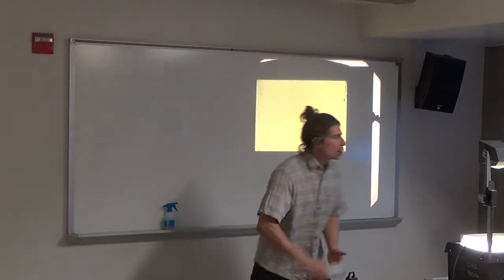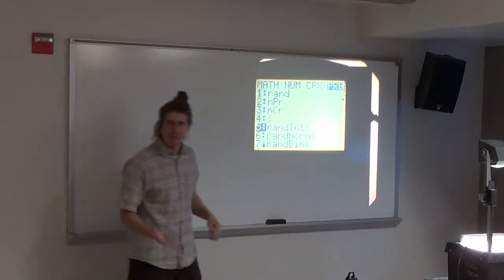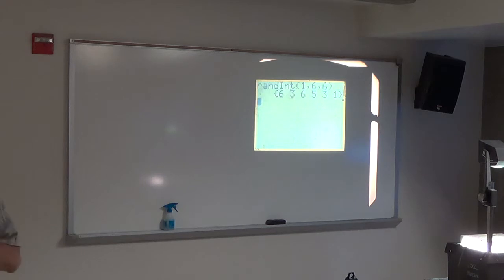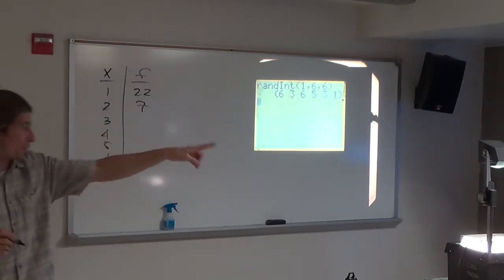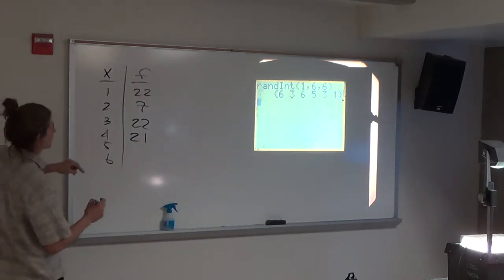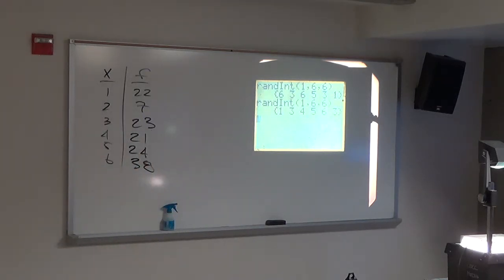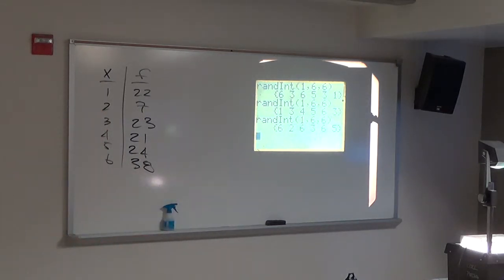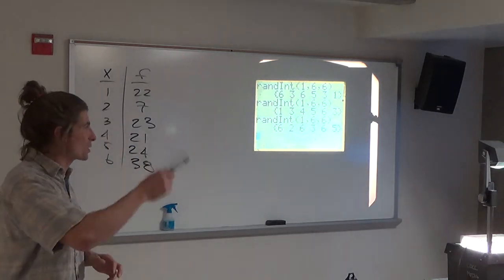1.30.14 (Wrapping up Measures of Variation)